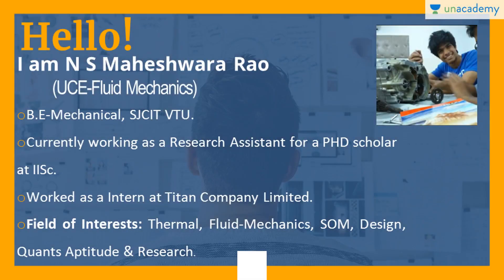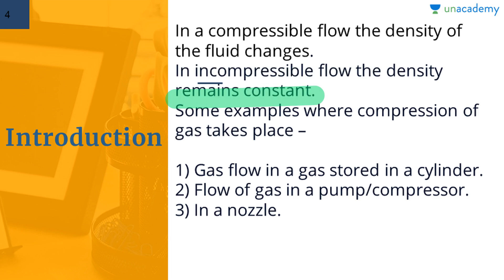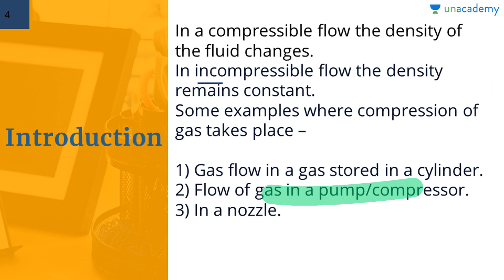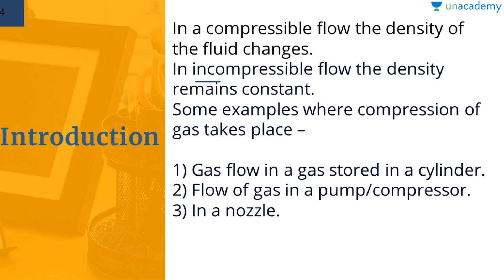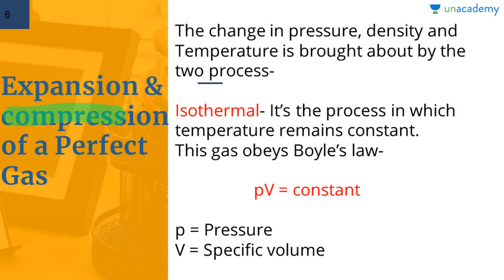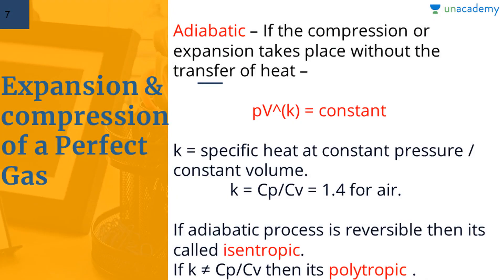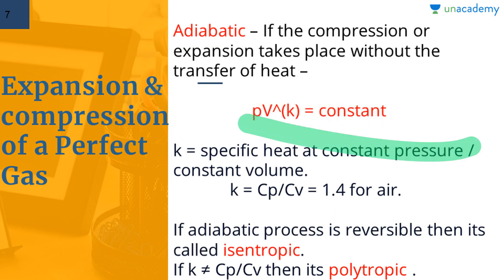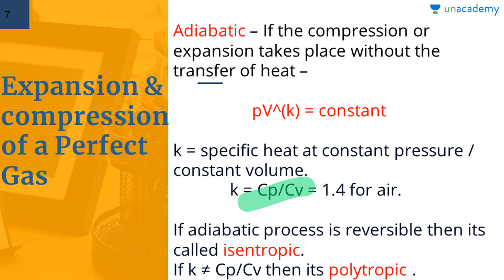Introduction to Compressible Flow for Mechanical Engineering - Thermodynamics Relation - Lesson 1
You can find all the courses by N S Maheshwara

Compressible flow is the study of fluid whose property changes as a result of compression. In this lesson, N S Maheshwara has discussed about the thermodynamics relations of flow. This lesson is about the thermodynamic property of the flow.
Must watch for GATE/ESE/PSU Exam Aspirants.